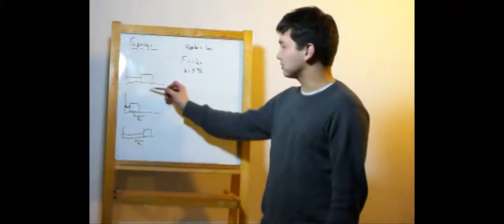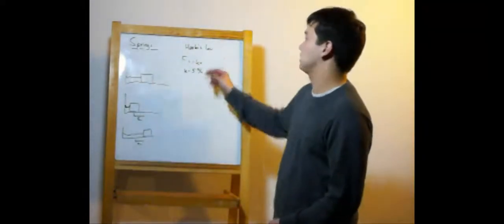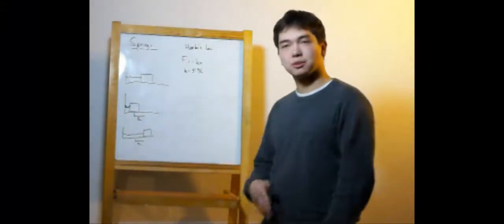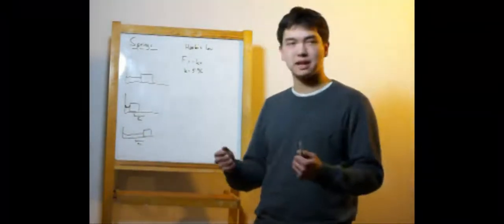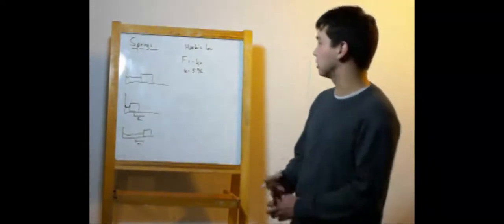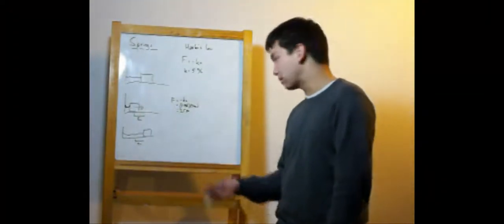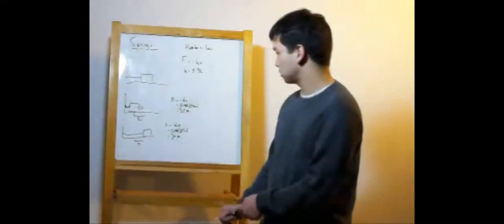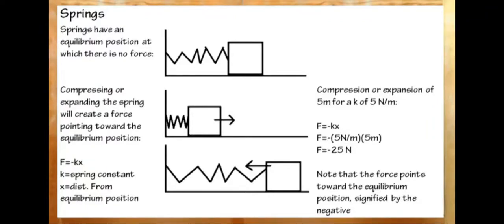20 - Hooke's Law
...hooked on springs? Try out this restoring force.